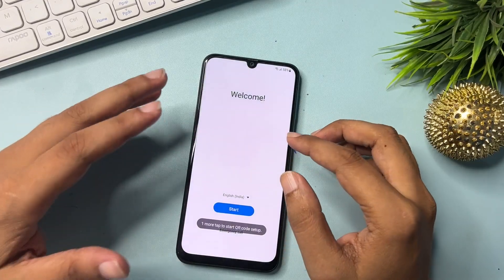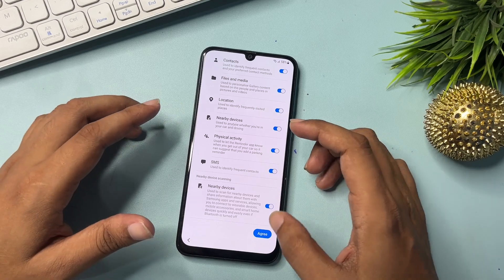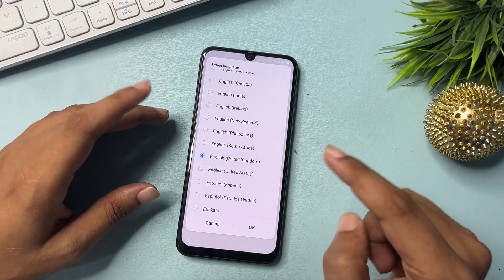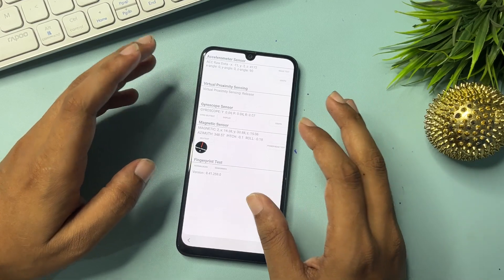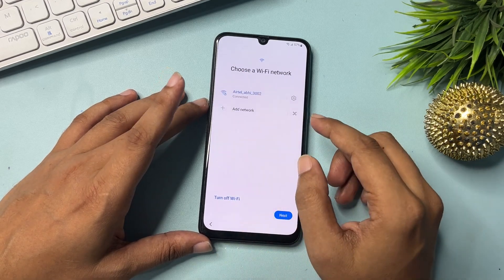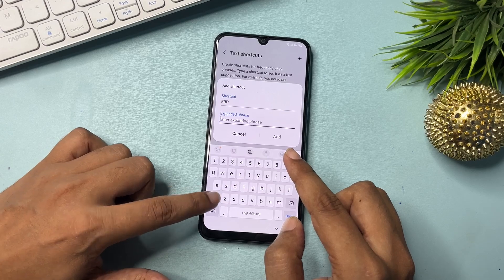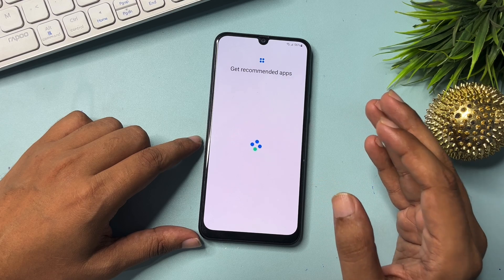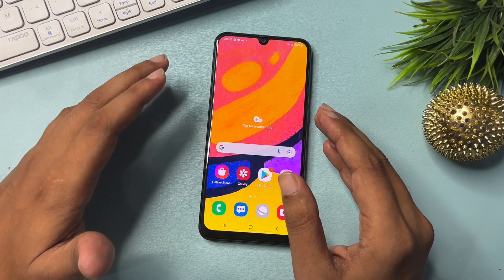Samsung Frp Bypass 2024|Android 13/14 New Security 2024 July,August|100% Working Solution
(Finally Without Pc) Samsung All Model Frp Bypass Android 12/13/14 | Gmail Lock Remove Samsung
Learn how to bypass Samsung FRP in 2024 with this 100% working solution for Android 13/14 new security in July and August. Never worry about locked devices again!

Without pc Samsung frp bypass 2024
   • Without PC Samsung All...